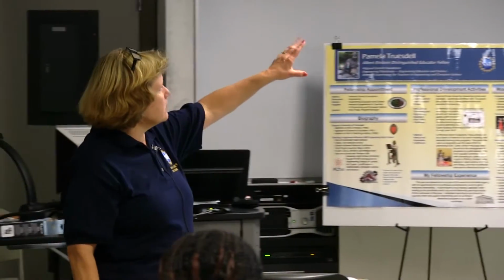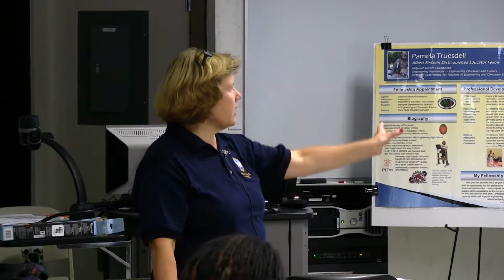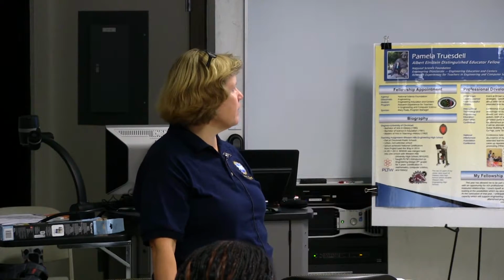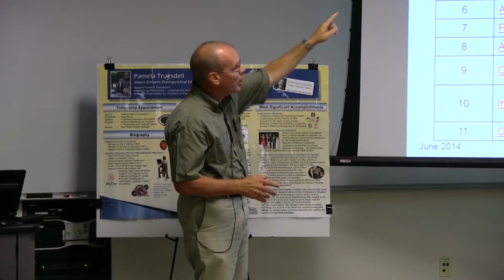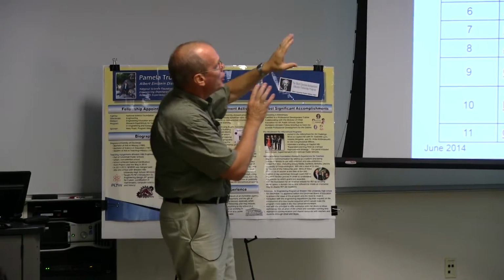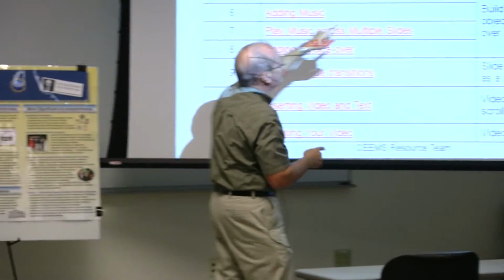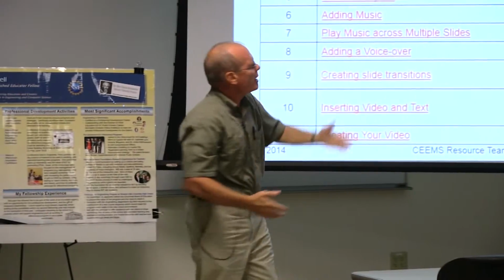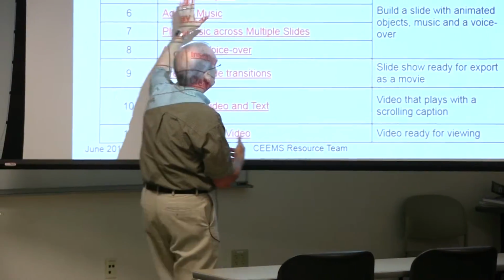Poster, Video 1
CEEMS MSP 2014 Summer Institute for Teachers
Presented by Pam Truesdell, Dennis Dupps & Jack Broering